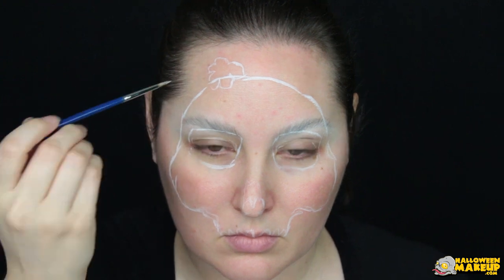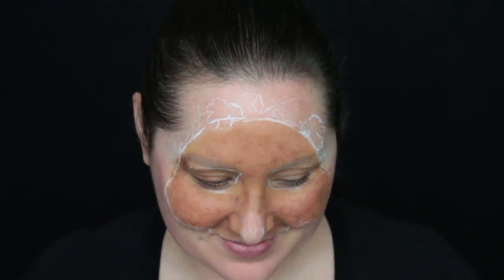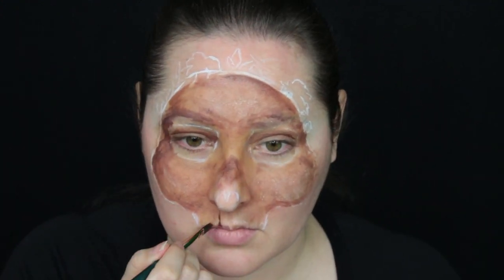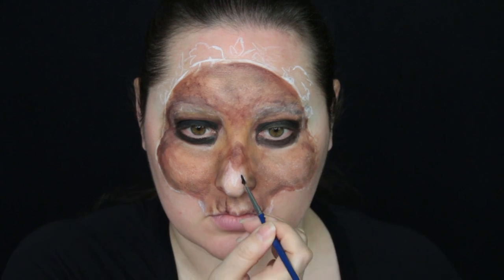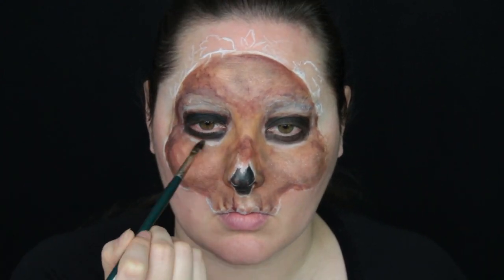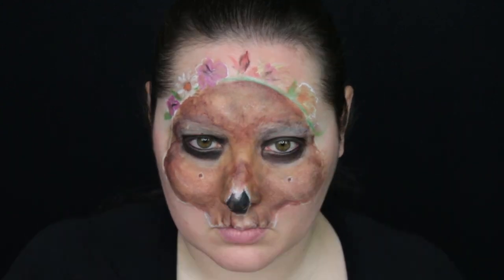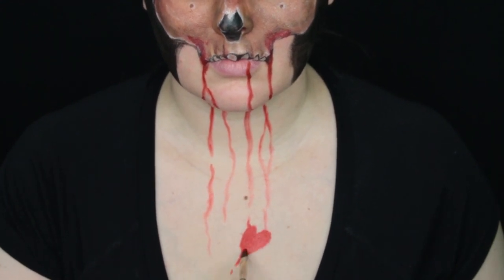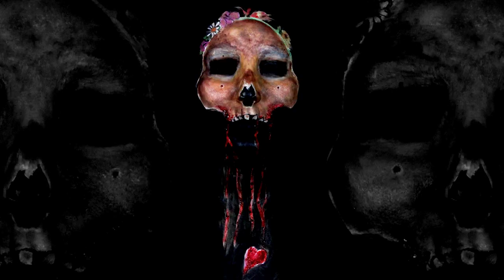St Valentine Skull Face Paint Tutorial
Valentine's Day is all about love, gifts, candy, and flowers right?! Sure, until you find out about the true morbid version... Learn about the REAL St. Valentine and how to re-create his eerie skull relic, dead flower crown and all 💀🔪🥀

+Socials+

Products 🎨

🖌 Large Angle Brush Windsor and Newton #3/4 Series 560 (Skull base, rest of your face, ears, neck)
🖌 Round Brush Royal and Langnickel Mini Majestic Series 4200R #2 (Outlines, detail)